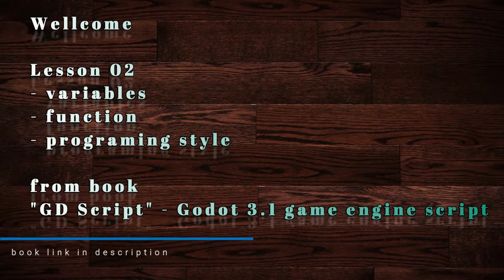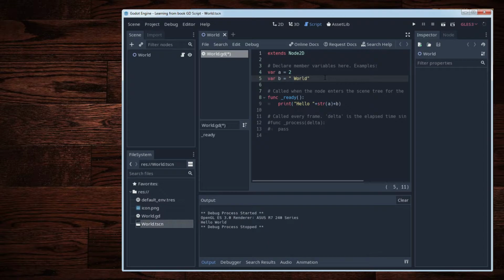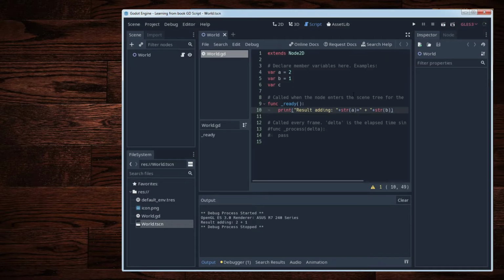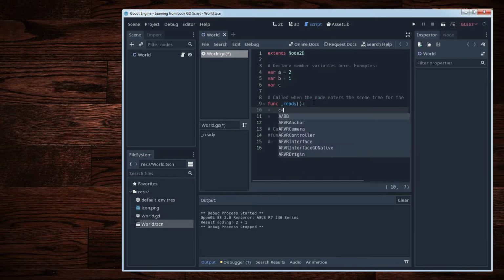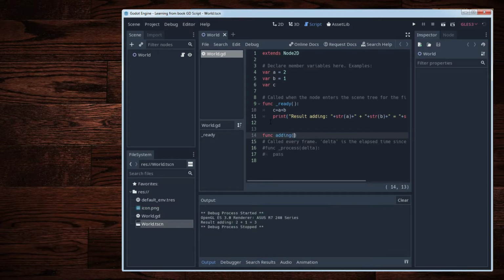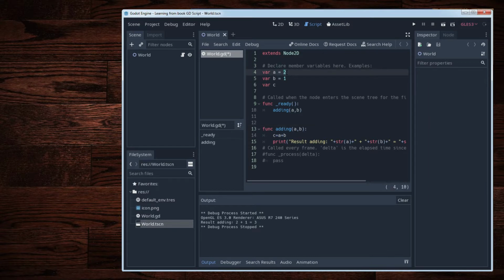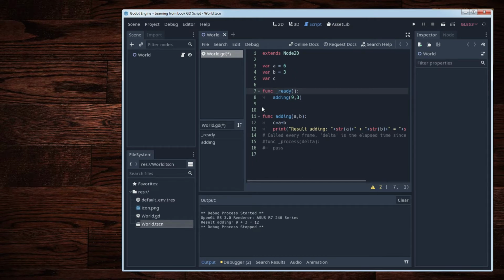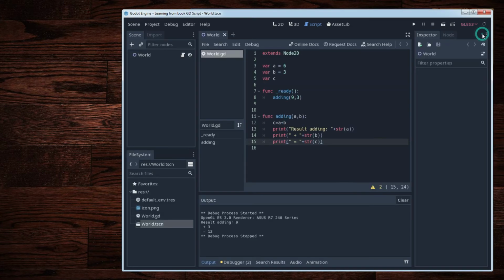Learning from a book "GD Script" Godot 3.1 game engine script [ Part 02 ]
In lesson 02:
- variable
- function
- code style

Book (e-book):
"GD Script" - Godot 3.1 game engine
Pre order with discount